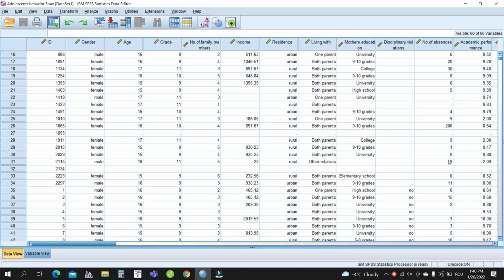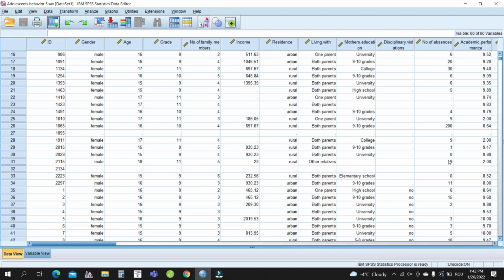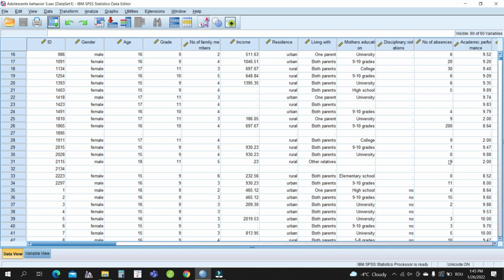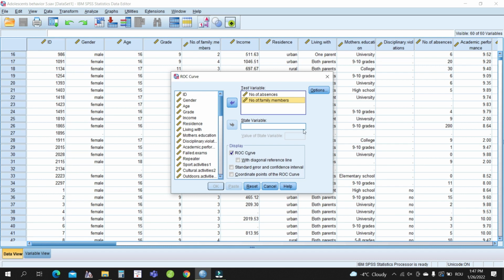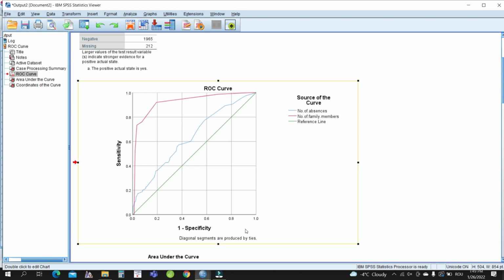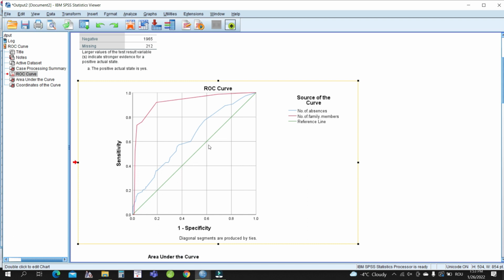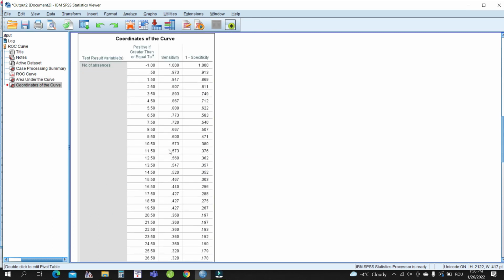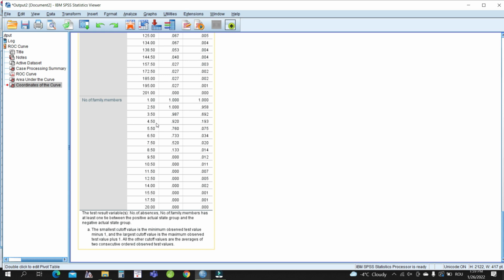Statistical data analysis with SPSS a practical approach 22